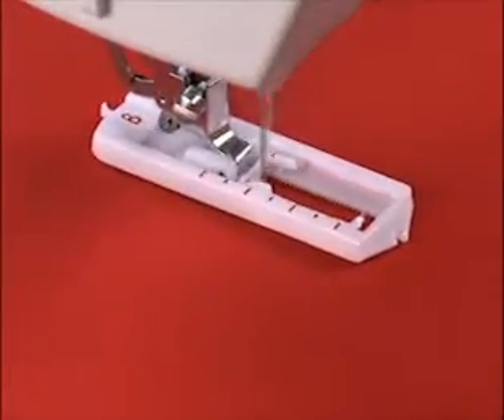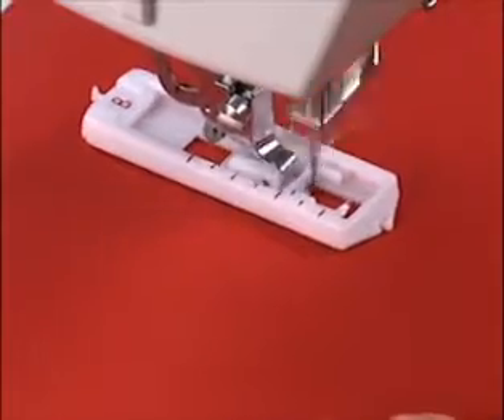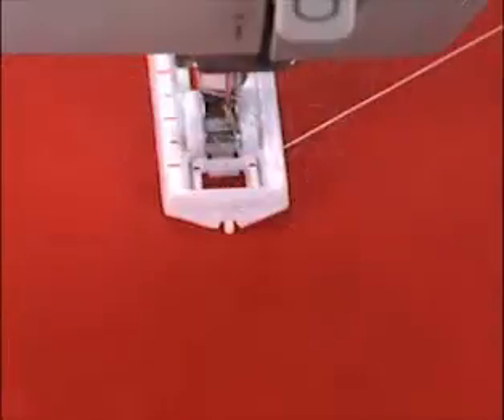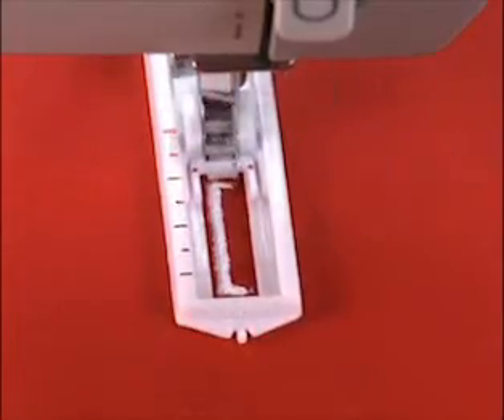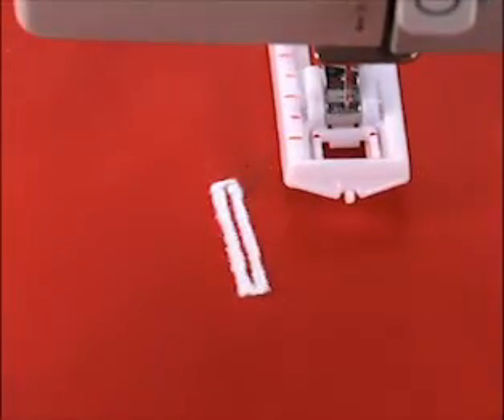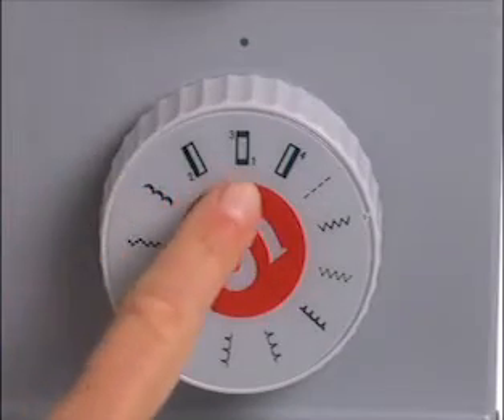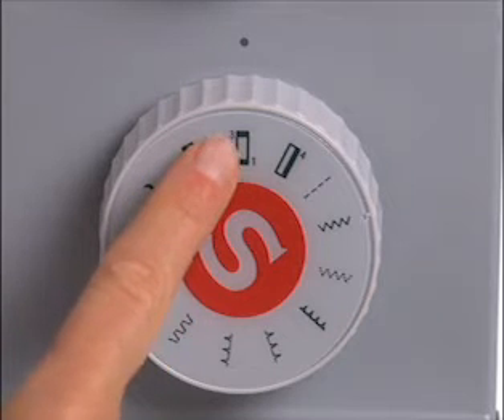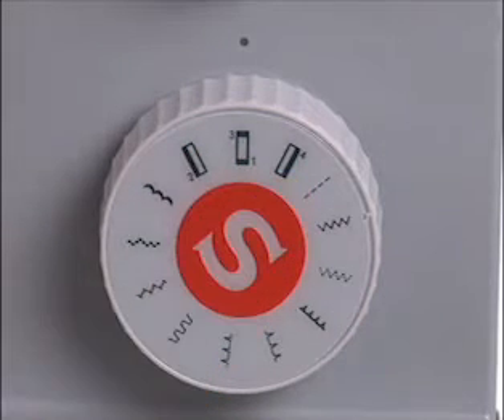SINGER 4411 Heavy Duty Buttonhole